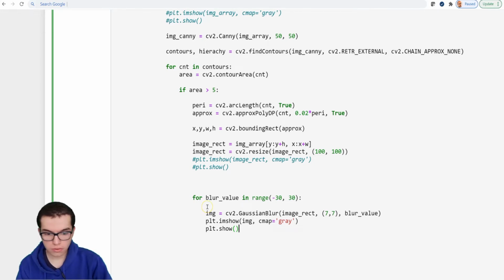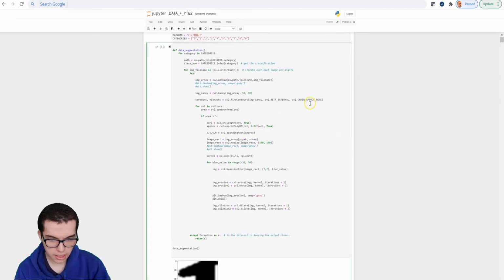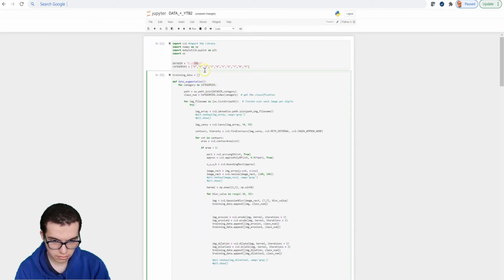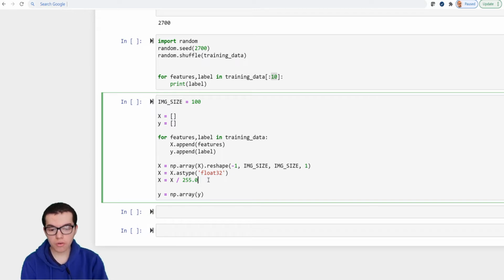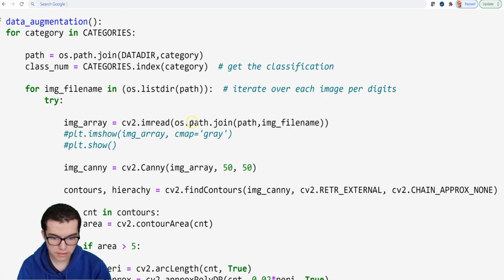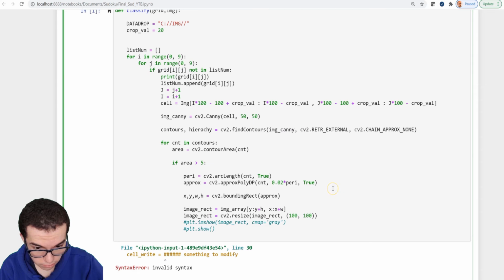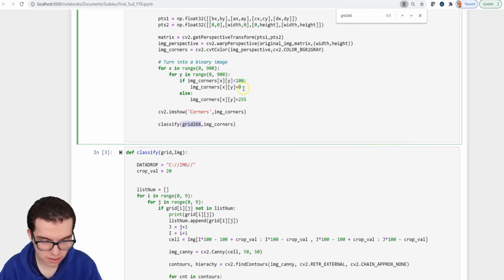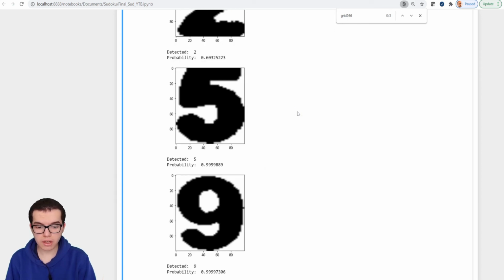Image Data Augmentation in OpenCV Pt.2 (EASY!)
In this video, we are completing the data augmentation, and testing out the deep learning model.

Hood.